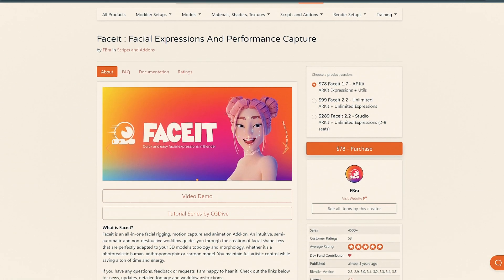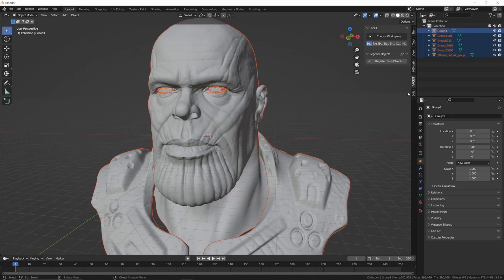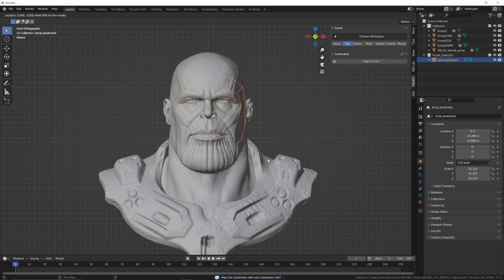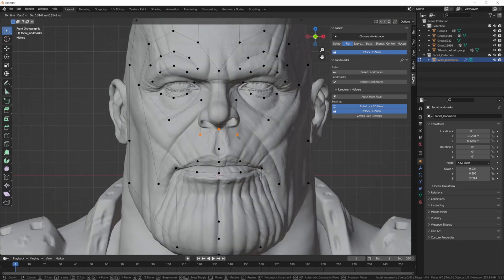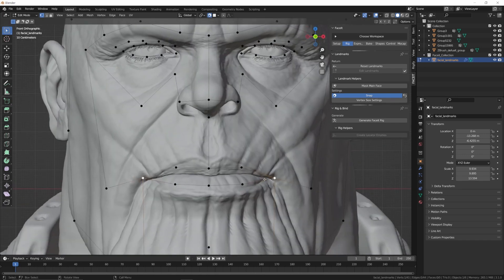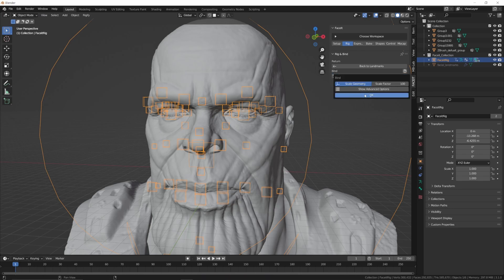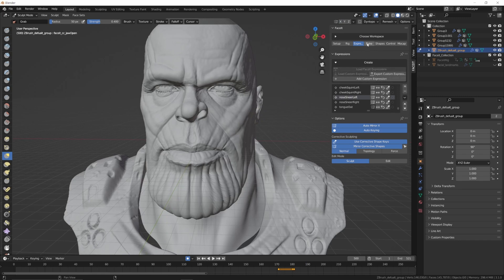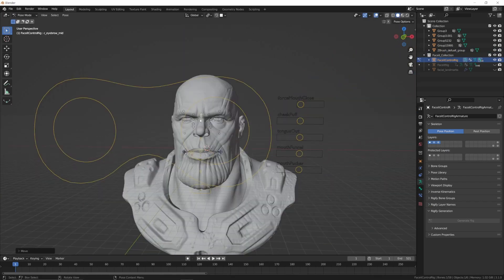Rig Faces Faster - FACE-IT Blender Add on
We take a look at the Face-it Blender add on to quickly rig a 3d characters face with 52 AR kit shape keys ready for Mocap animation.